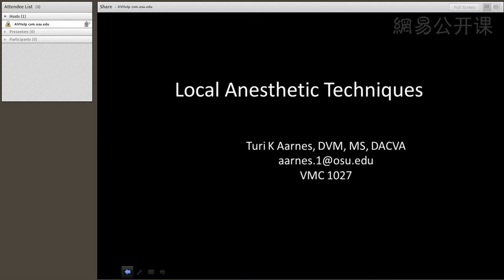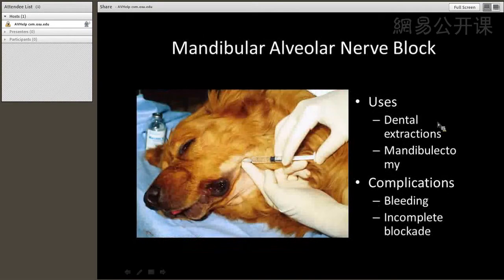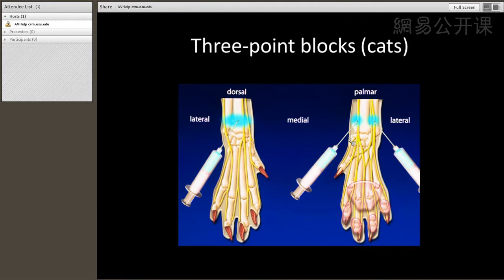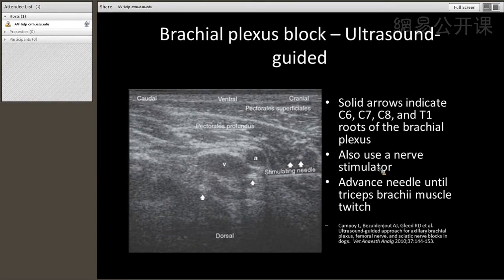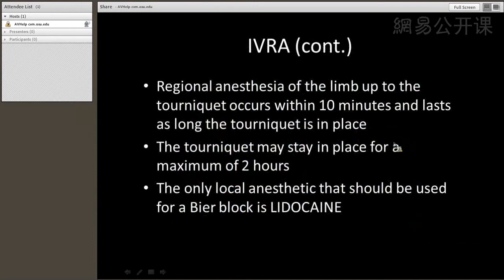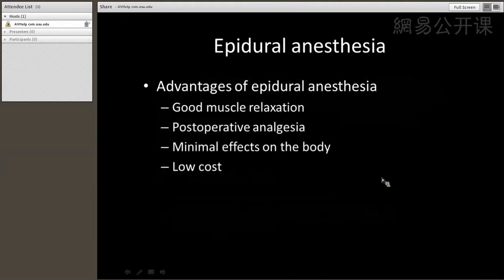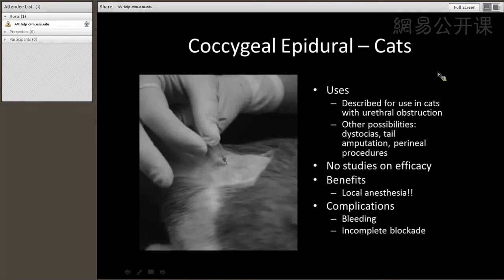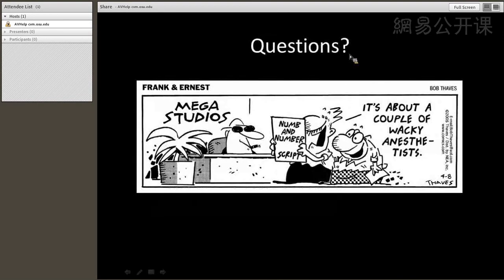0006局部麻醉方法